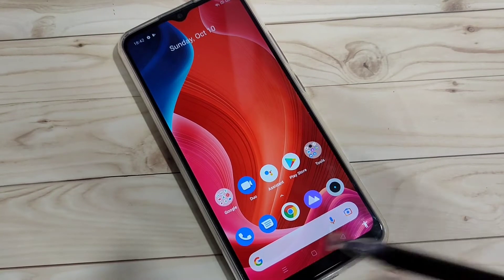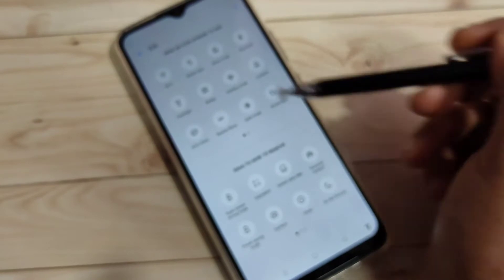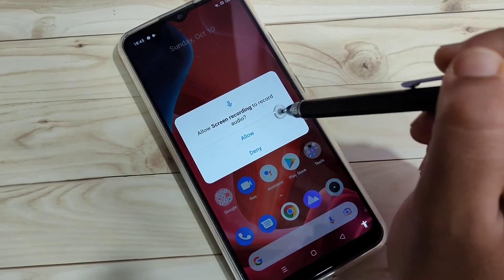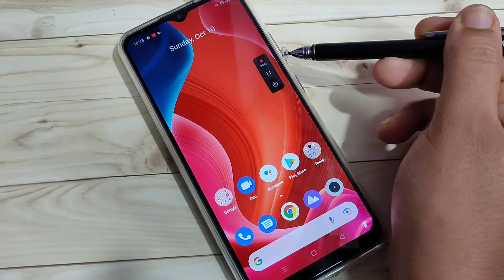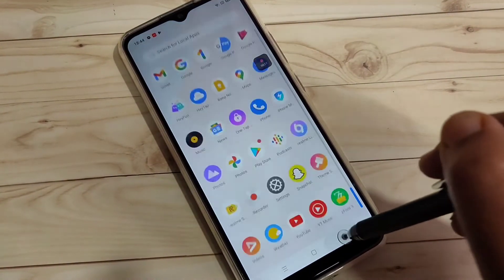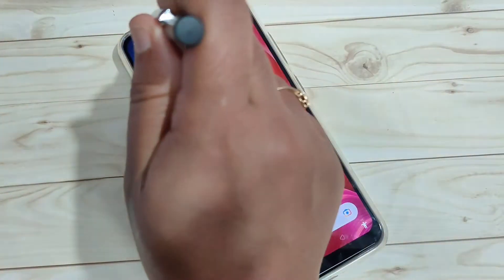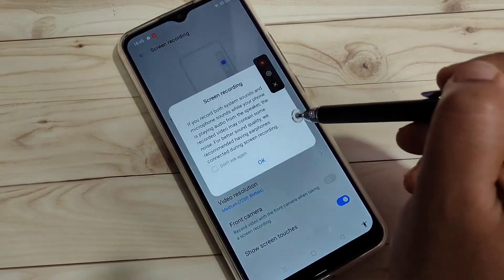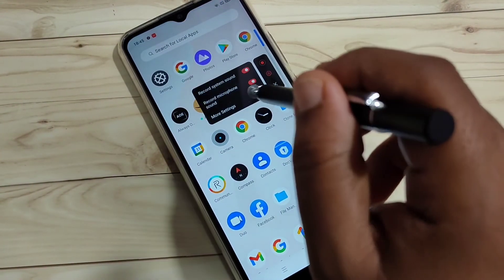Realme C25Y | How To Do Screen Recording in Realme C25Y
Hi friends this video shows you that " How to do screen recording in Realme C25Y "